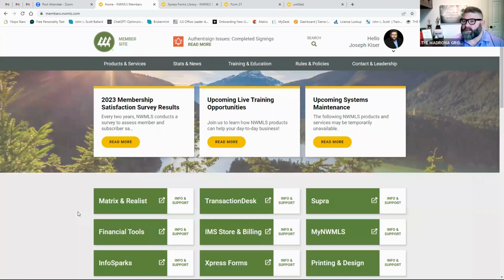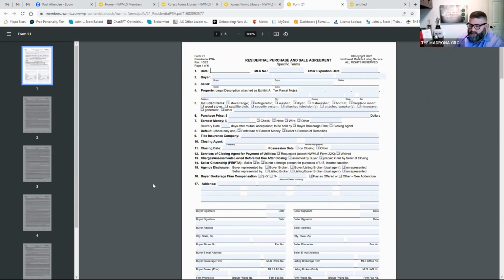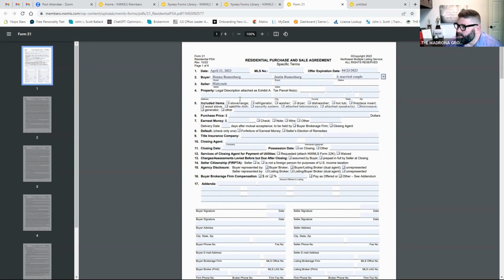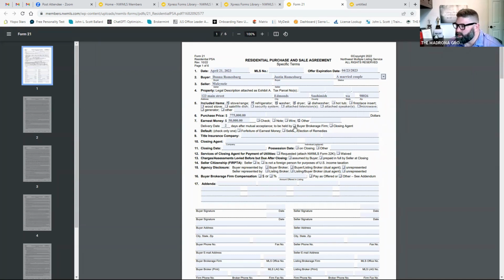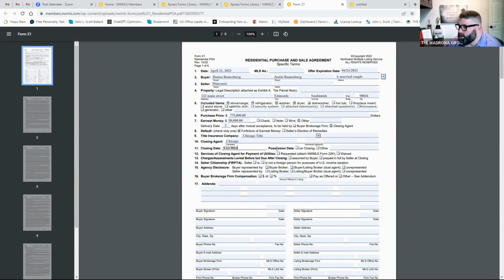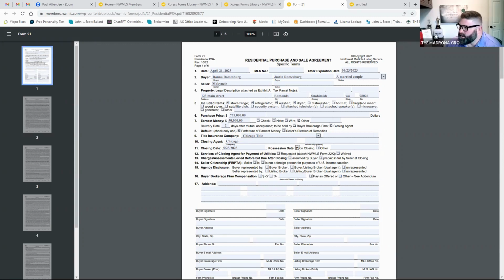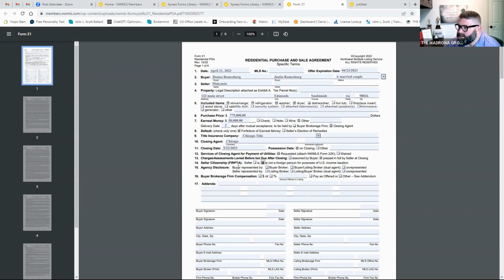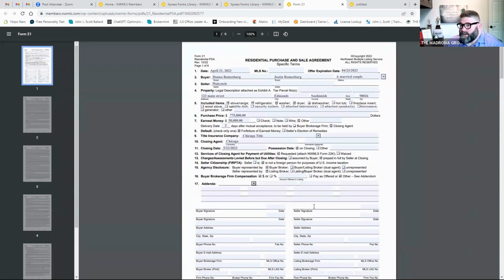Putting Together a Winning Purchase and Sale Agreement with Joe Kiser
This video is presented by Joe Kiser, a designated broker for @THEMADRONAGROUP  with over a decade of experience in real estate. Kiser's presentation provides valuable insights into how to create a successful purchase and sale agreement.

In his video, Kiser explains the essential components of a purchase and sale agreement, including identifying the parties involved, describing the property being sold, outlining the purchase price and payment terms, setting contingencies and conditions, establishing a closing date and location, and detailing remedies for breach of contract. He also offers practical tips for negotiating these terms.

The video is designed to assist real estate agents in crafting winning agreements that benefit both buyers and sellers. It is suitable for agents working with a diverse clientele, ranging from first-time homebuyers to seasoned investors.

Kiser emphasizes the importance of a well-written purchase and sale agreement to ensure a smooth and successful transaction. He also highlights the potential challenges that can arise during negotiations and provides strategies for overcoming them.

Overall, Kiser's video is a valuable resource for real estate agents seeking to create successful transactions for their clients. The practical tips and insights he provides will help agents navigate the complex process of negotiating a purchase and sale agreement with confidence.